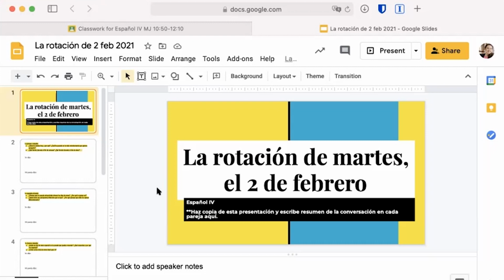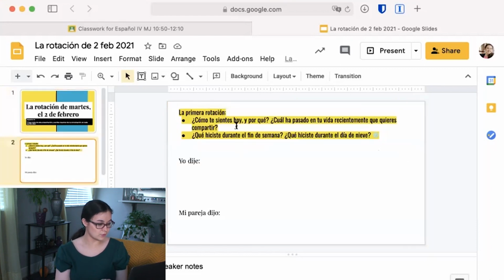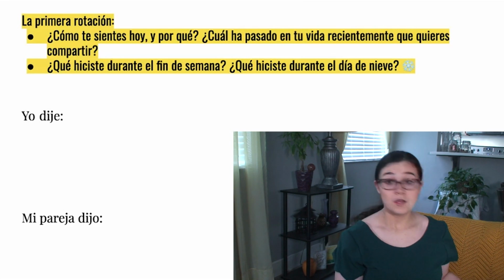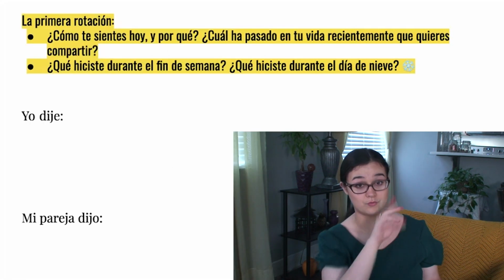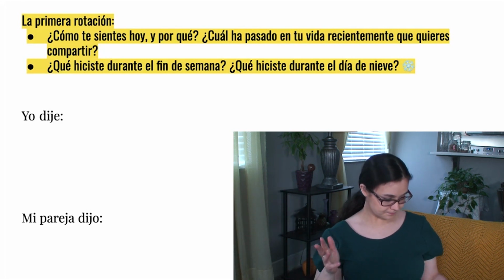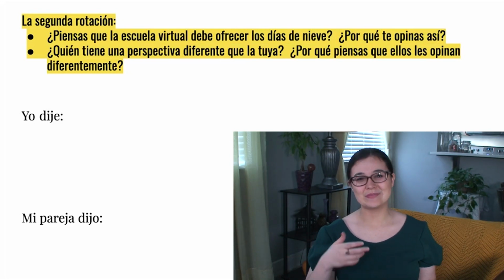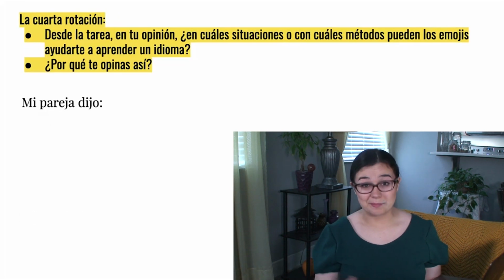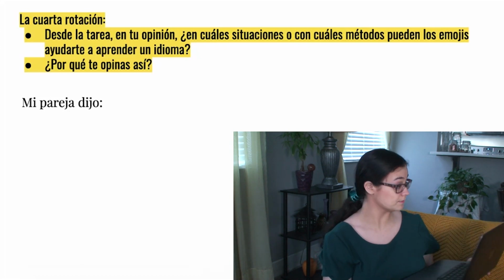Get students to speak in the Target Language when teaching from home: Spanish class breakout rooms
Additional credits:
"Bubble Pop” by elmasmalo1 at FreeSound.org.
“Golf Swing.wav” by bmcken at FreeSound.org.